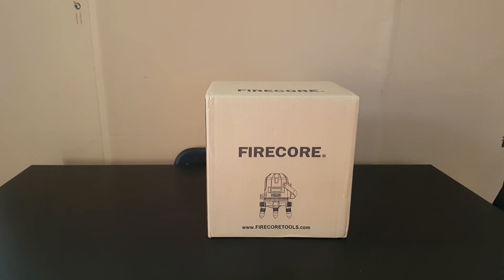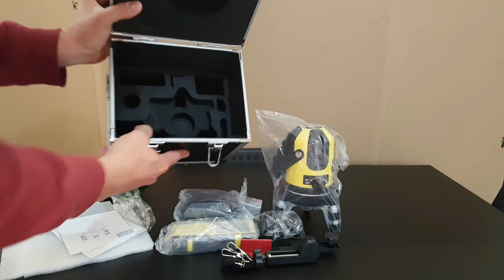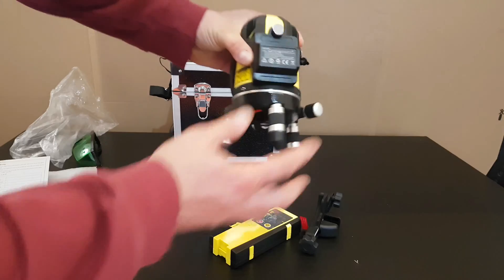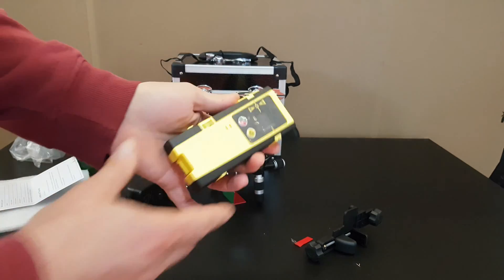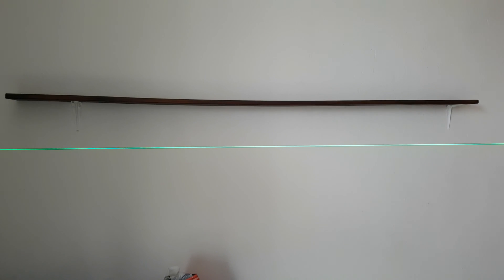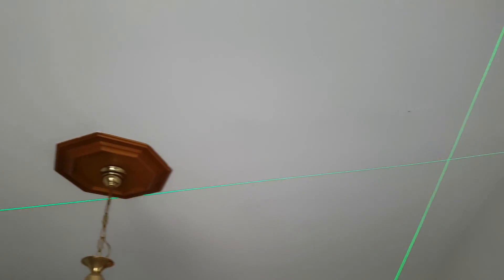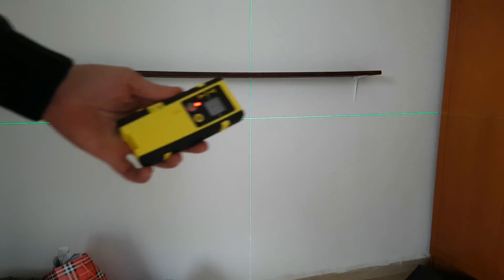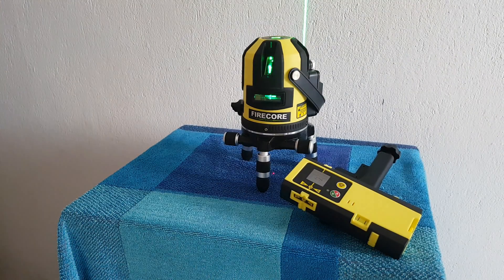Firecore FIR411G Line Laser Level and Plumb Point with Detector TESTING